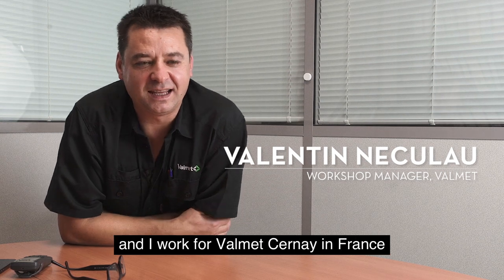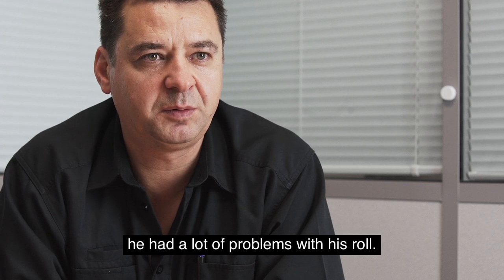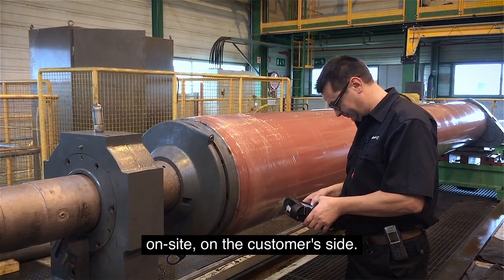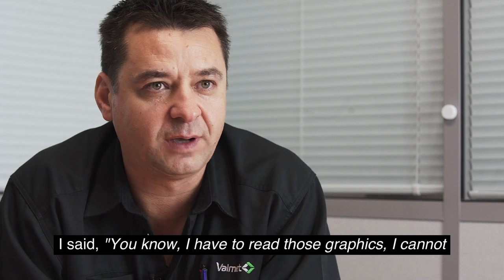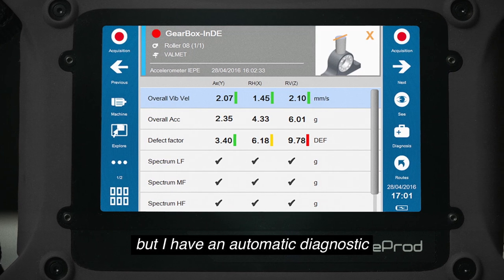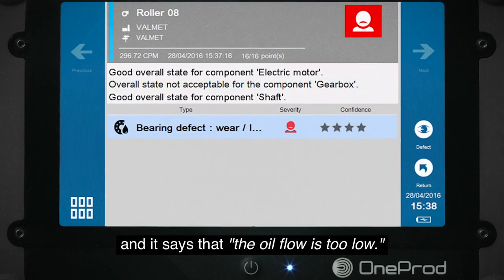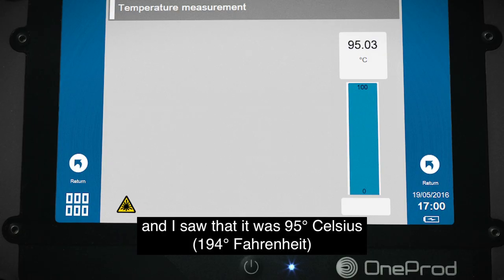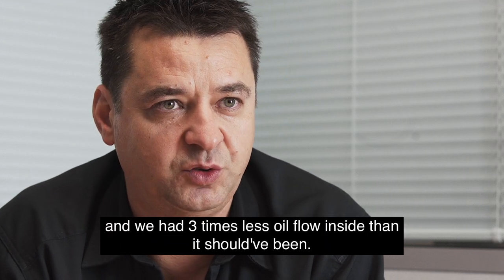Learn how to improve your plant reliability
Learn how to improve plant reliability by downloading the free guide for maintenance supervisors and reliability engineers

ONEPROD is a range of equipment and condition monitoring services for the industrial and energy sectors, ensuring that production facilities are maintained operational at the lowest cost.